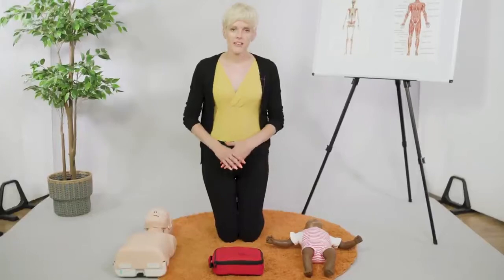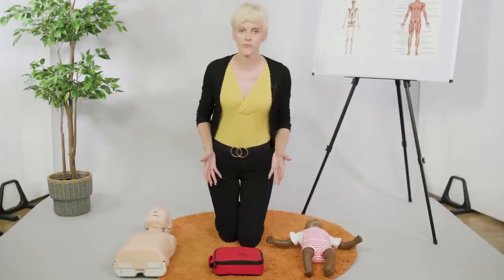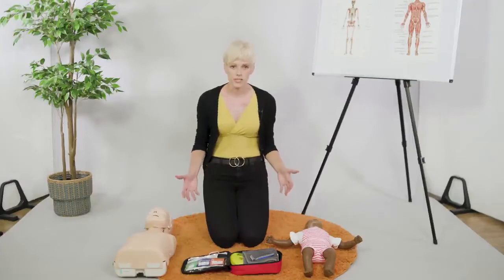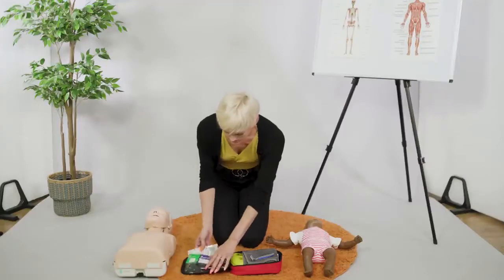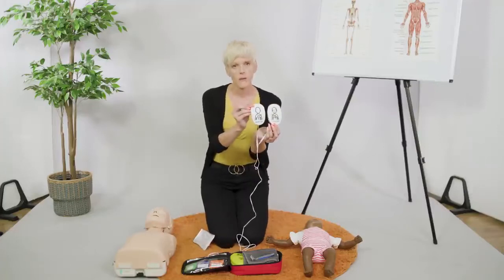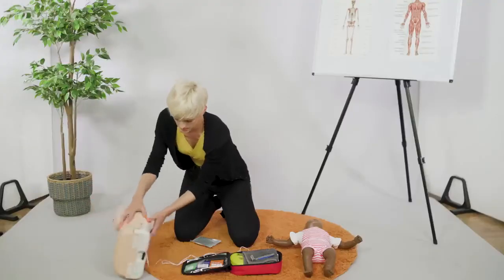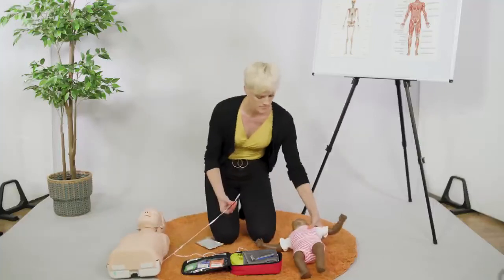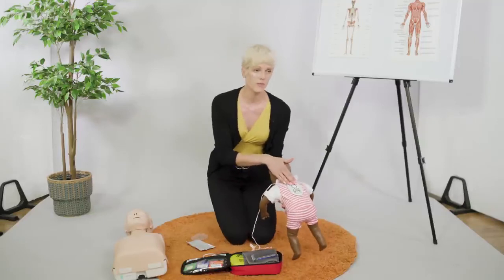Child and Infant AED - First Aid Training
Welcome to Episode 12 of our Basic First Aid training. We have broken down our full length video of this course into smaller manageable chunks for you to watch at your convenience!

In this episode Michelle covers child and infant AED.

We have created this high-quality training to help you gain sufficient awareness of first aid - you never know when you may need to use first aid skills in a potentially life-threatening situation. You can complete our Basic First Aid Training course

NOTE: This online course will help you gain sufficient awareness of first aid but does not replace competency-based, practical training and does not qualify you to work as a First Aider. If you wish to gain the Emergency First Aid at Work Certificate, you must also complete practical training and assessment in addition to this online training.

Looking for work in the security industry?
The Get Licensed app is the all-in-one security app which allows you to create your worker profile and share it directly with employers!

Are you a security staff employer?
Advertise your security jobs and hire the right people. Post your jobs to 1,000+ weekly job seekers who are open to work